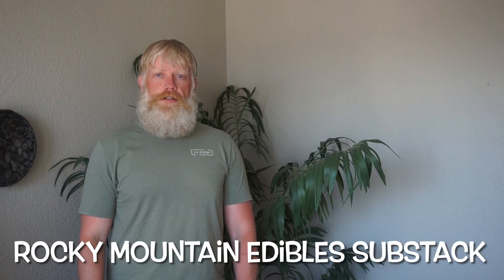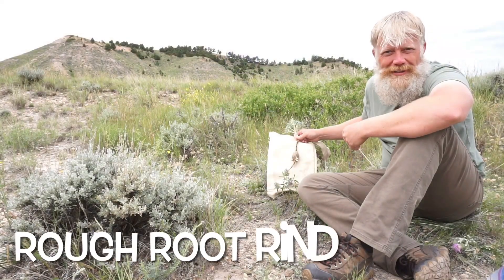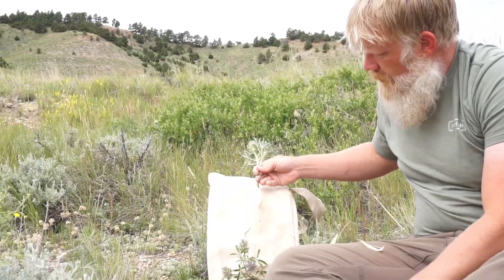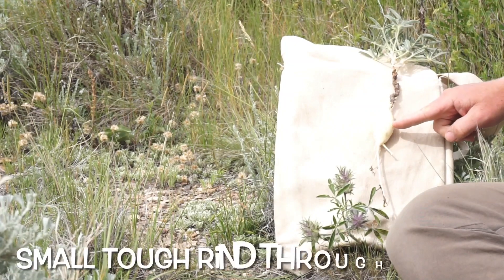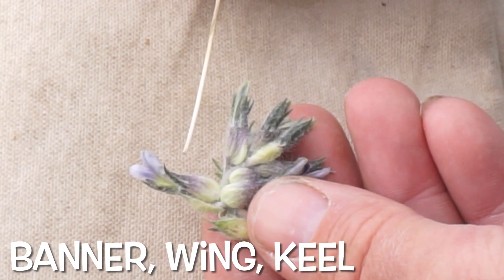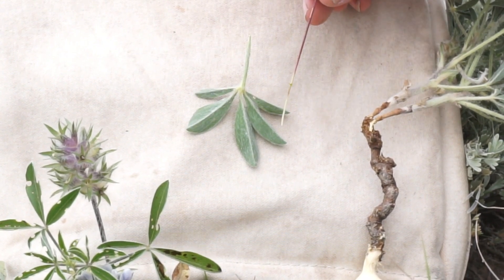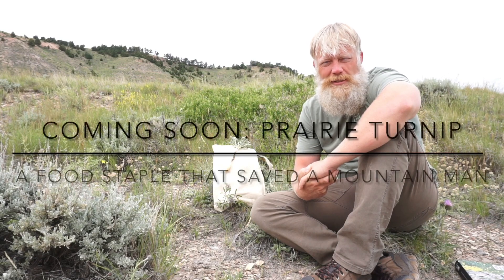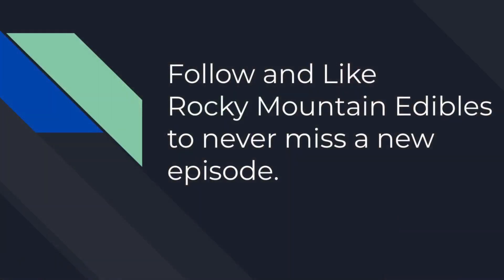#1 Survival Plant of the Great Plains: Prairie Turnip (Part 2) Lewis and Clark!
One of the bountiful edible resources that exists in the Great Plains is the Prairie Turnip.  This edible was an essential part of Native American diet. It was first taxonomized by Meriwether Lewis of the Lewis and Clark Expedition and his incisive description of the plant is still respected by experts. Please remember to do your own research about identification. Do not rely solely on this video or on Lewis' description.